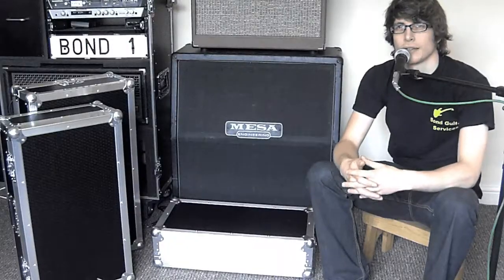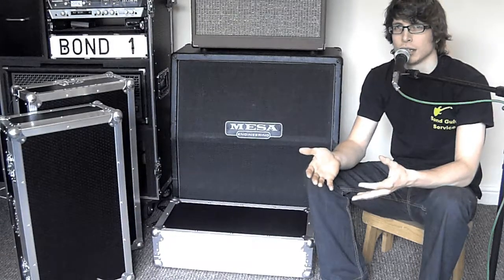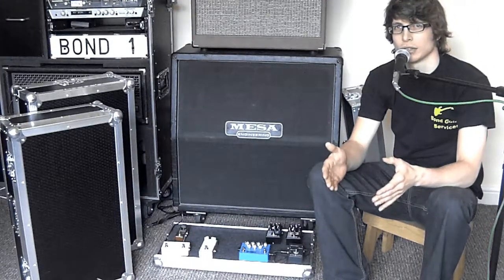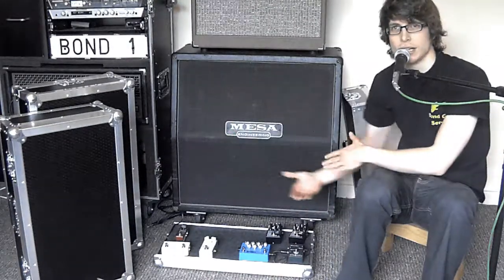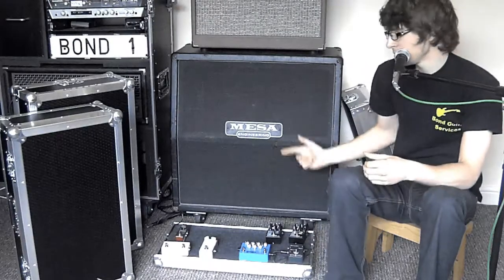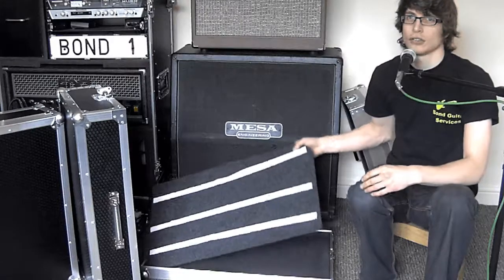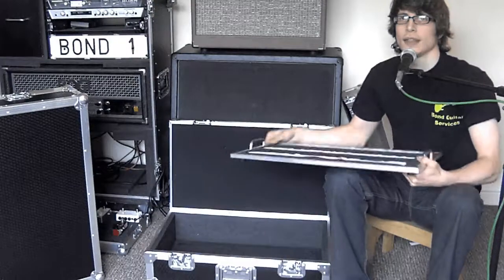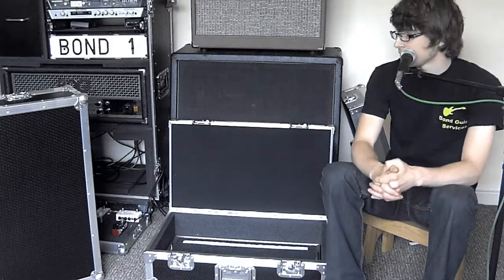Castle Cases Pedalboard Cases Demo - David Bond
This is a demo of the complete range of pedalboard flight cases from Castle Cases of Staffordshire, UK. These are extremely versatile flight cases and as they custom make these to order you can have them built exactly to the spec you require. There are three different models; the standard, deluxe and pro range.